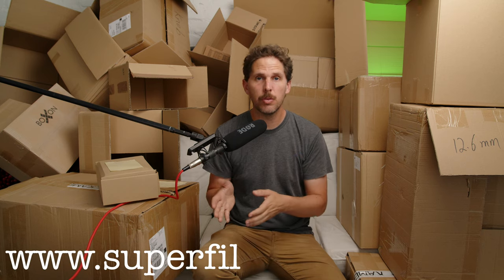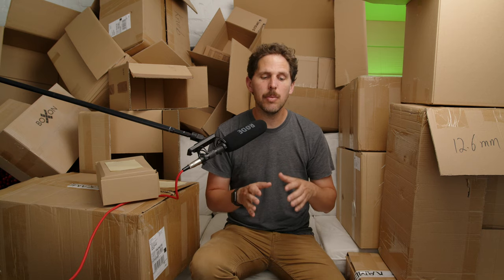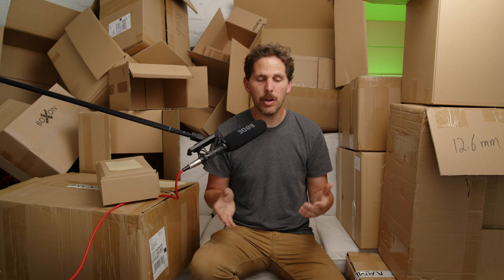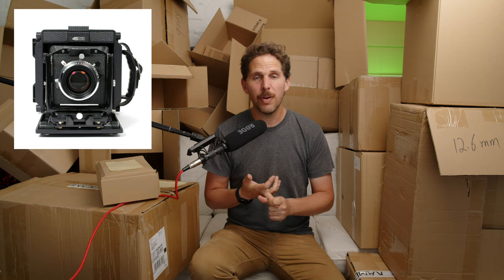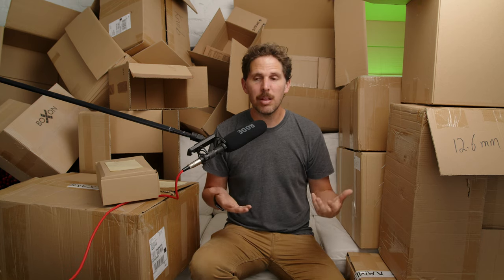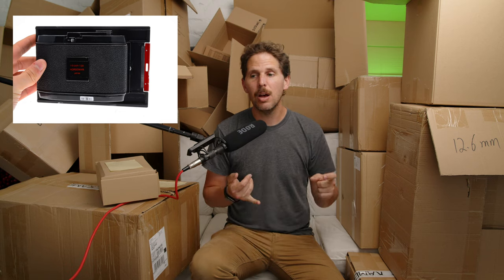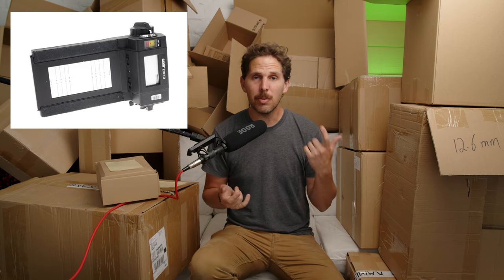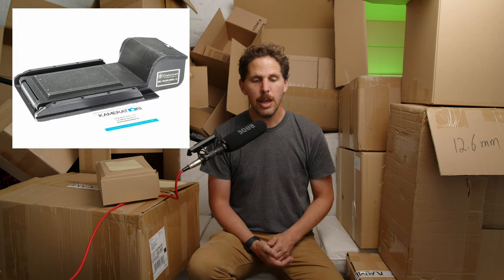6x7 Shots on 4x5 Cameras? || Super Film Support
Kodak Tmax 400:
4x5 50 sheets

Kodak Tmax 100:
4x5 50 sheets